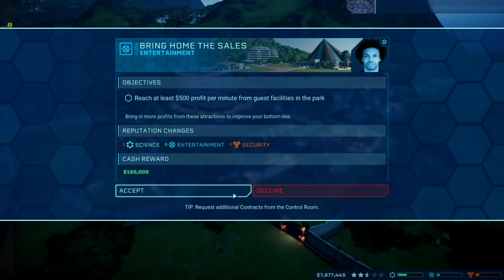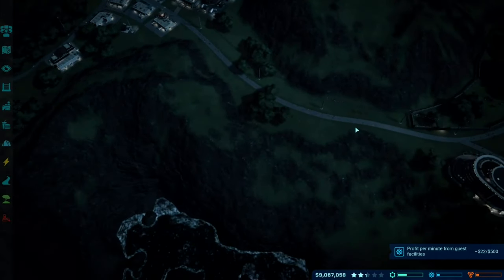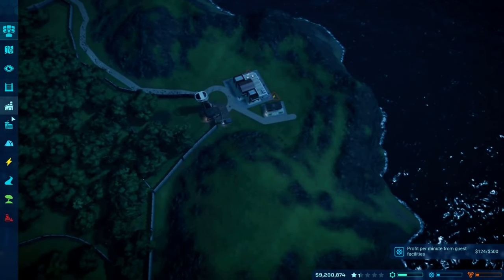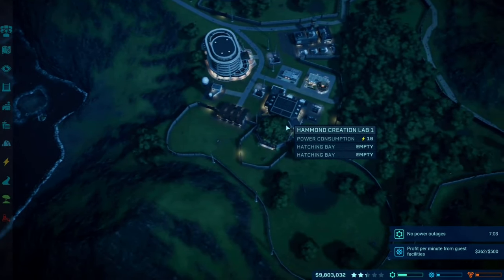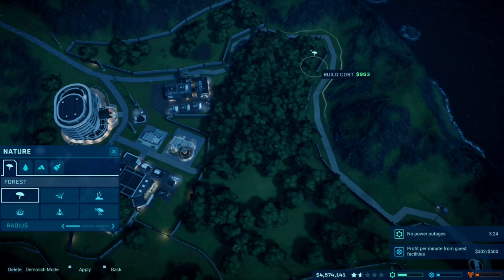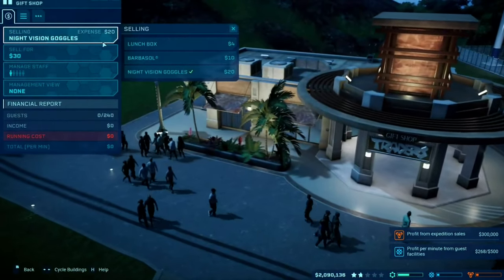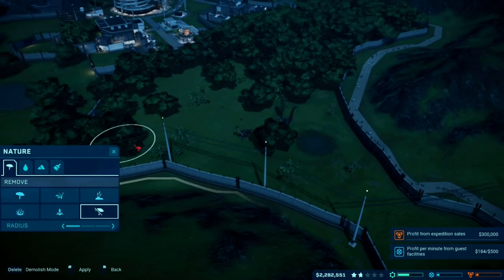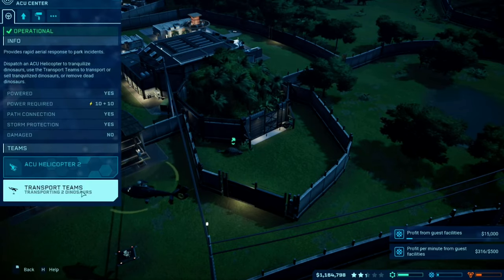Jurassic world evolution Ep.9 Unlocking Isla Sorna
In This video I Play Jurassic world for my 9th time! This time i finally Unlock Isla Sorna It is the last island you unlock in the game and it is one of the biggest ones!

Key words: Jurassic world evolution The isle Ark survival evolved Lex Rex Dinosaurs Jurassic world evolution Ep.9